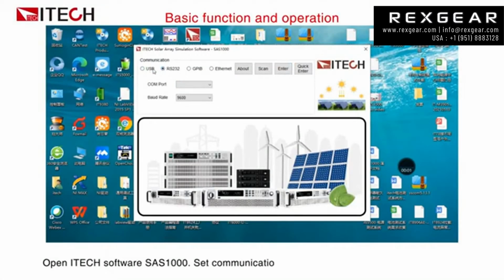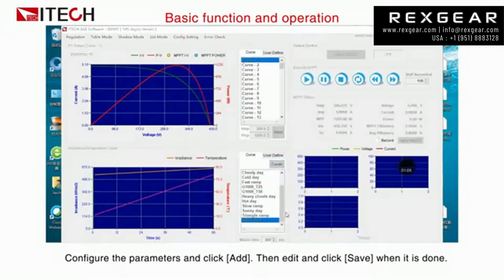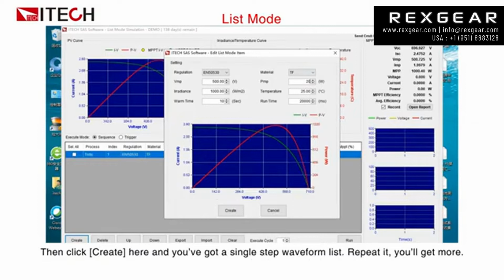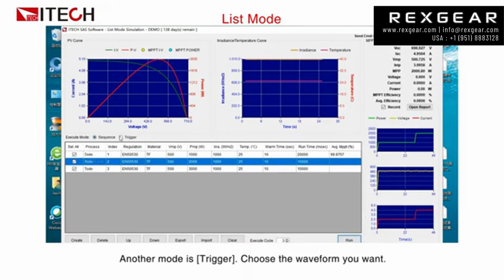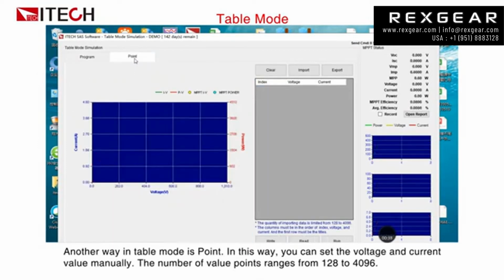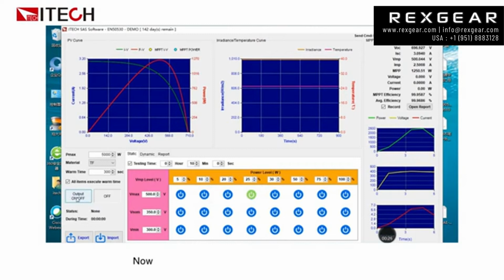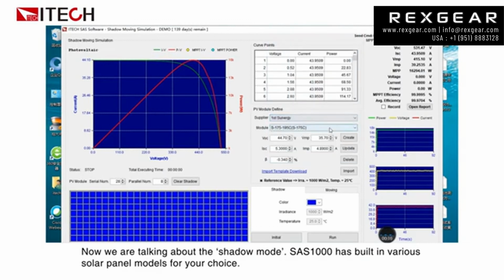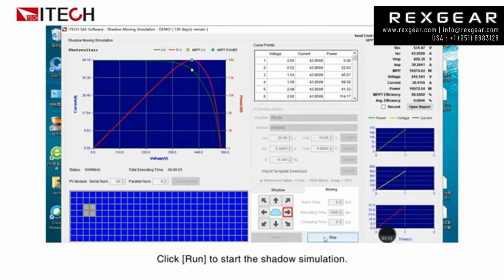SAS1000 Demo 2021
SAS1000 demo